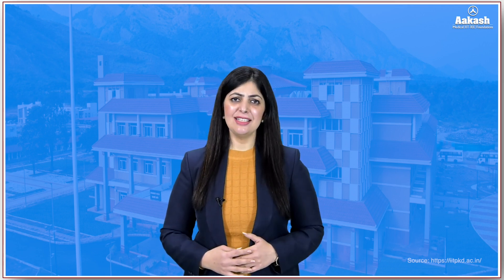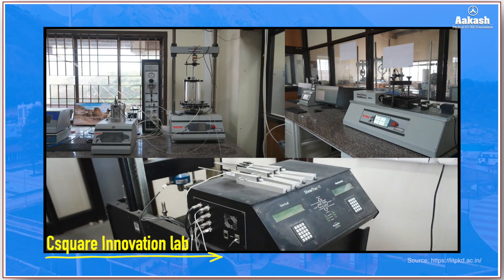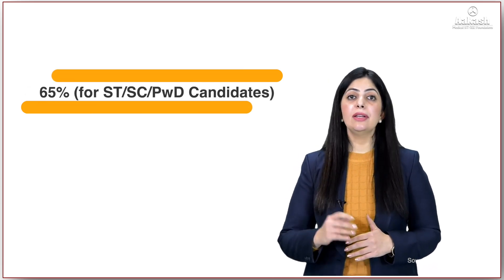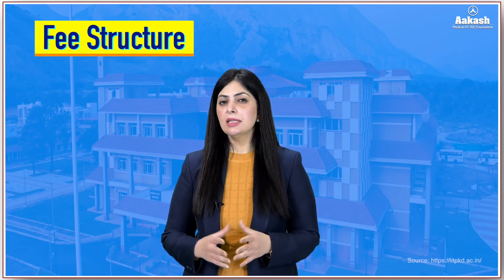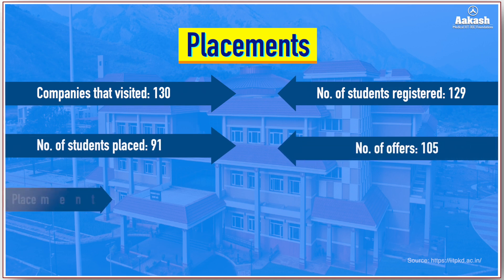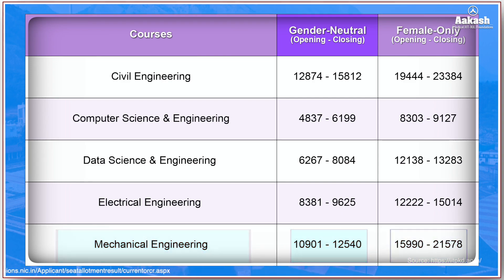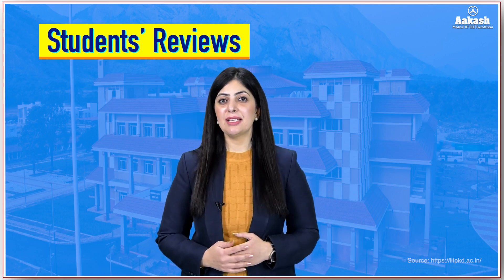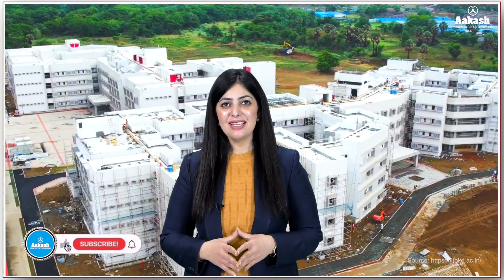IIT Palakkad Placement Percentage Revealed?😱 | Campus, Scholarships & More!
Wondering about IIT Palakkad's placements percentage's, cut-offs, and scholarships? 🤔 This video covers everything you need to know about one of India's top engineering institutes!